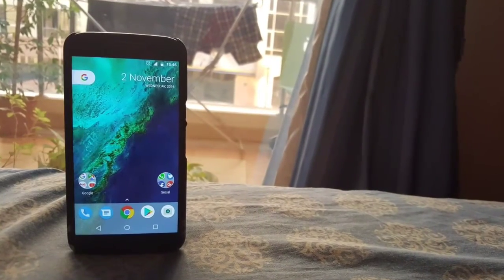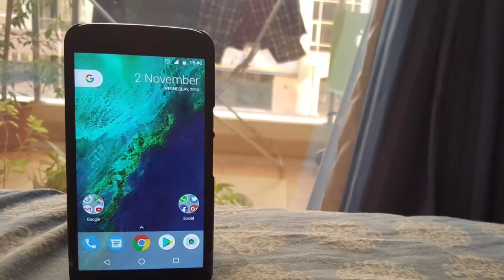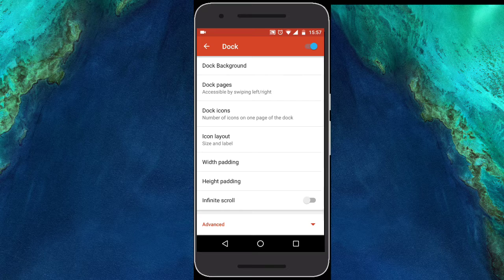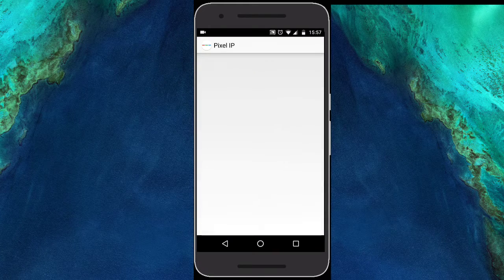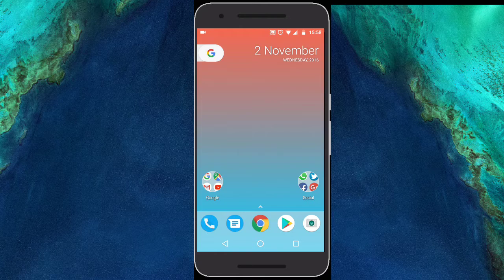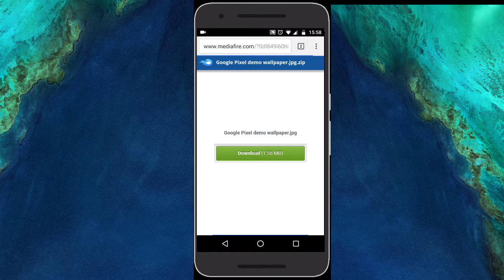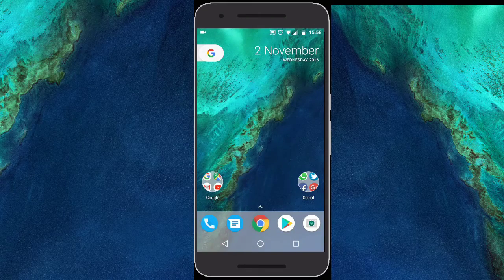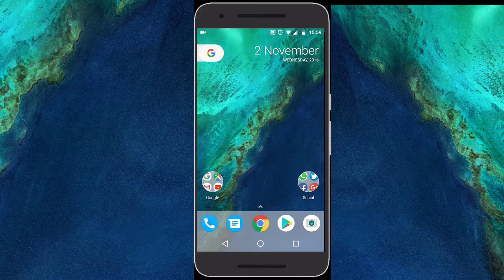How to make your device look almost exactly like the Pixel Phone by Google! [NO ROOT]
In this video, I show you how to save your money and make your device look almost exactly like the Pixel Phone by Google.